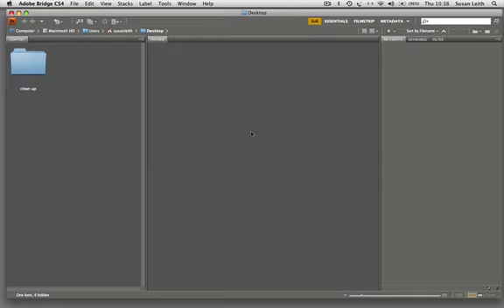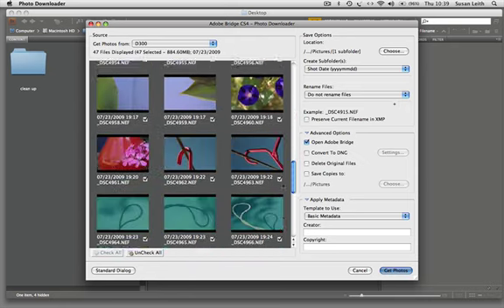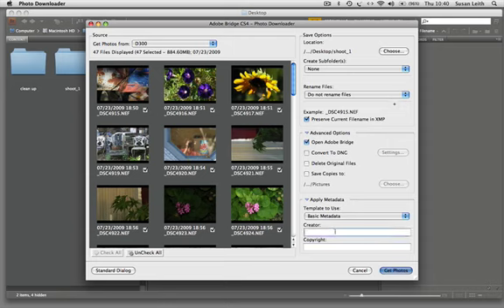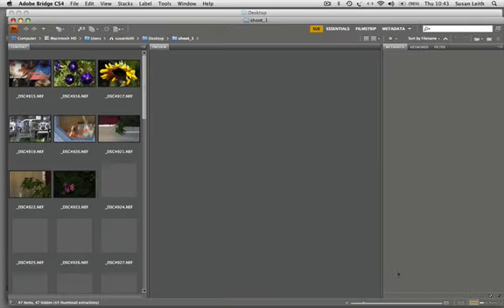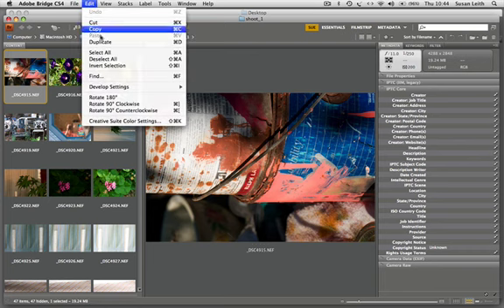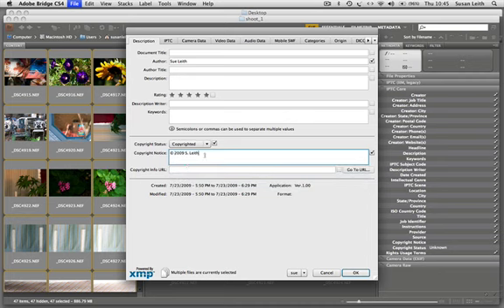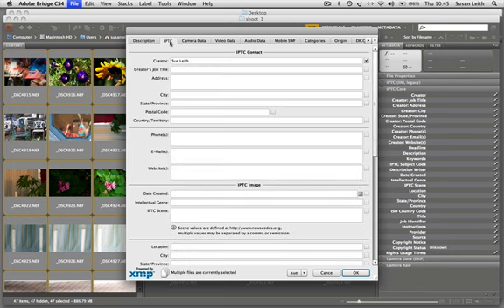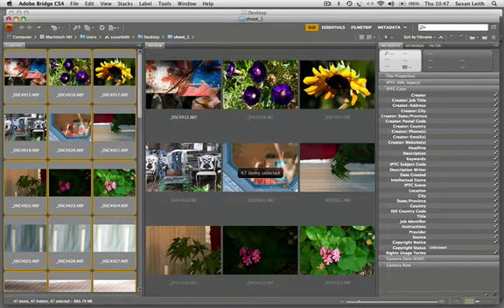02 downloading and copyrighting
Using Bridge to download and copyright images